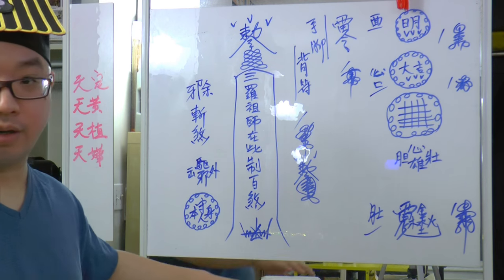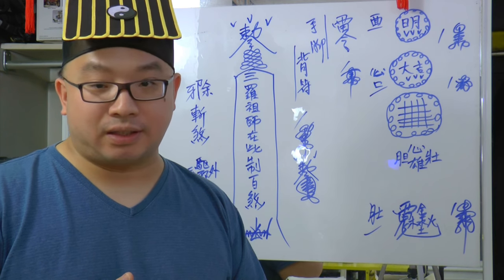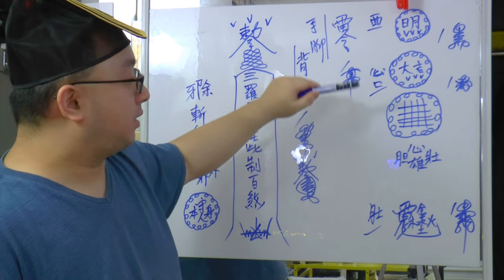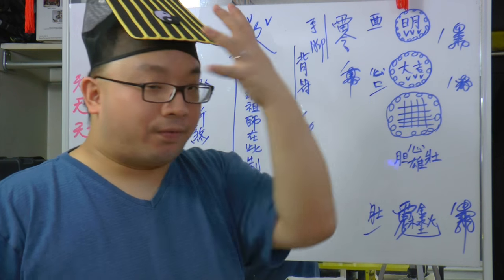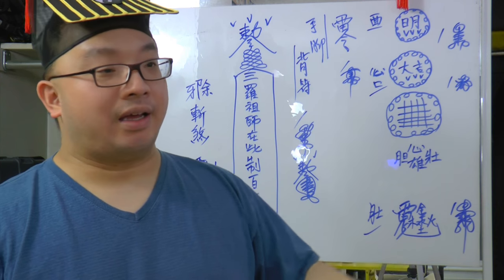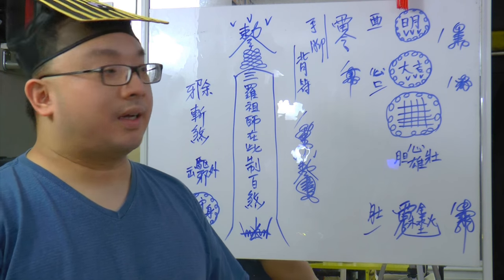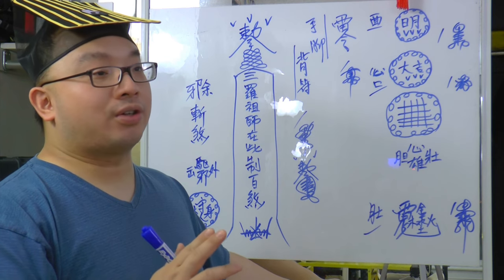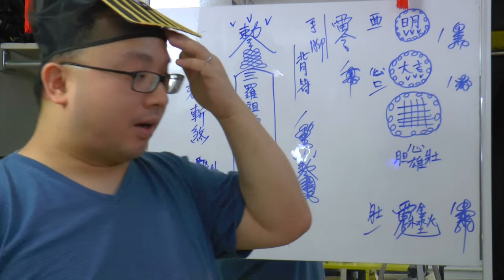Body Sealing for Protection and Empowerment - Taoist Magic (Internal Lesson)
This video will be public for a while for a sneak peak!

Disciples - notes on LINE...!